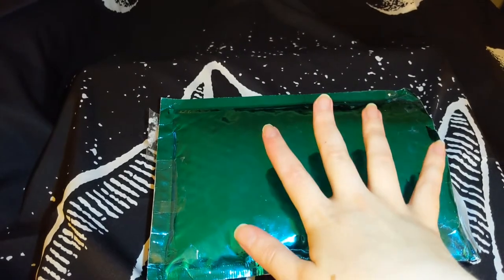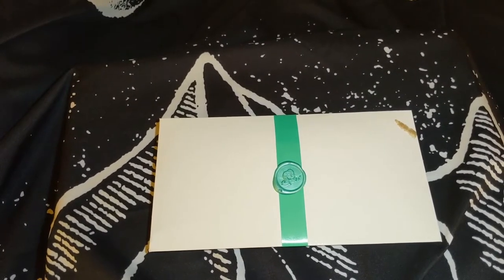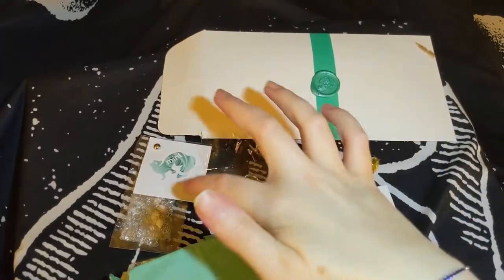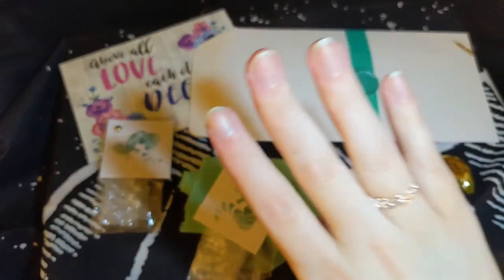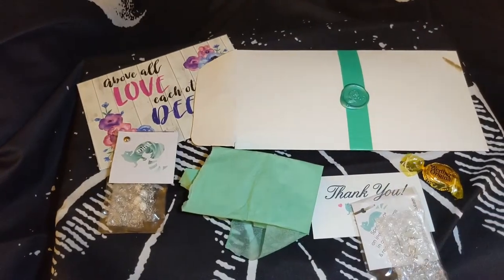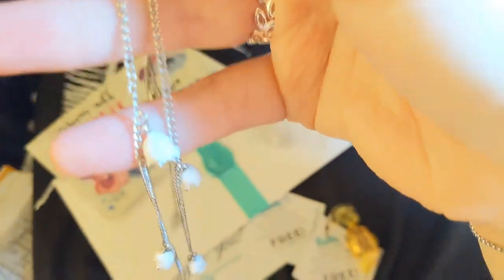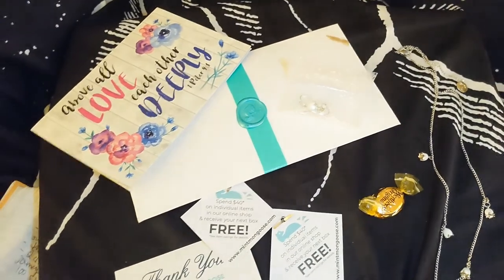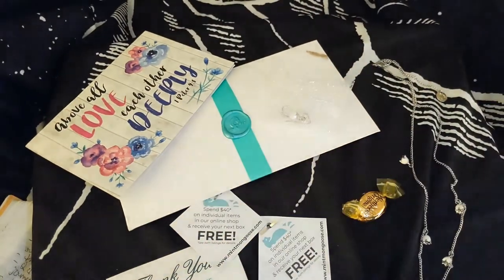Mint Mongoose Jewelry Unboxing - I Won a Giveaway from Laughing Without An Accent !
I won this very nice giveaway of May's Mint Mongoose jewelry subscription box from Lucia at the channel Laughing Without An Accent. Please go check out her channel and tell her I sent you!

Mint Mongoose is a monthly jewelry subscription that includes three jewelry pieces that you get to keep. Awesome customizations are available, including choosing gold, silver, or rose gold jewelry as well as choosing earrings or no earrings and watches or no watches.

A Taste of Home Cake Crate by Kentastic Cakes.

I'm a spiritú Brand Ambassador!
Items or a box that features and supports Latina ententrepreneurs. Here's my link to their box